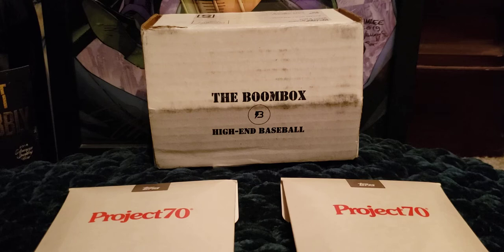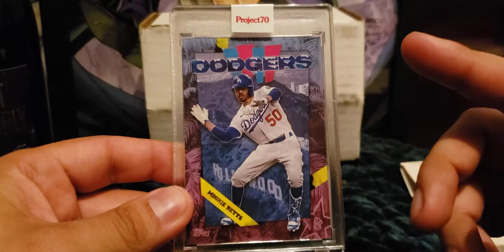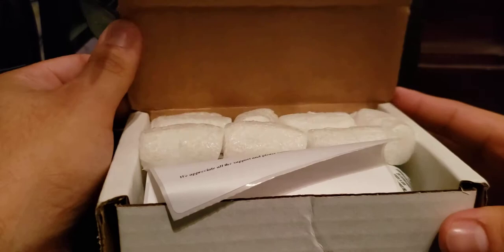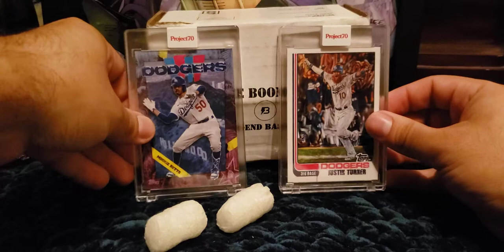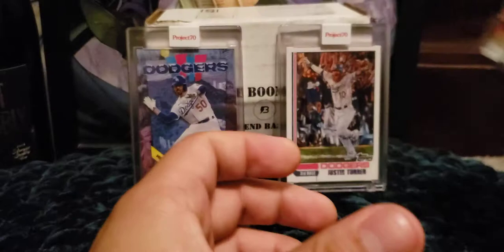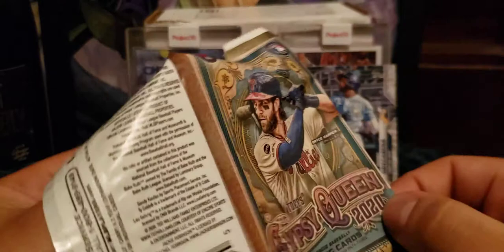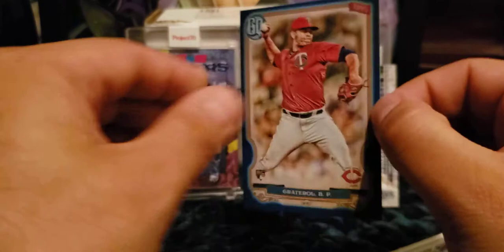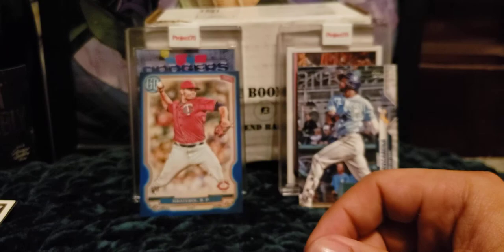💥BOOMBOX BASEBALL HIGH-END EDITION 💥 AUTO HIT!!!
I'm back again for the 4th consecutive day opening packs this time with the boombox baseball high-end!!! Also showing off some Topps Project 70 cards I've picked up. Let me your thoughts on this month's lineup.